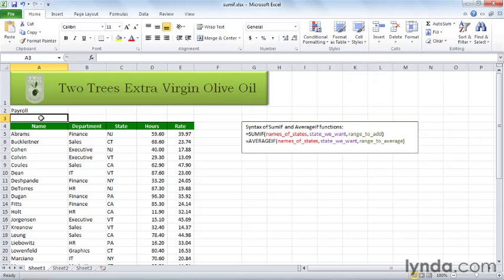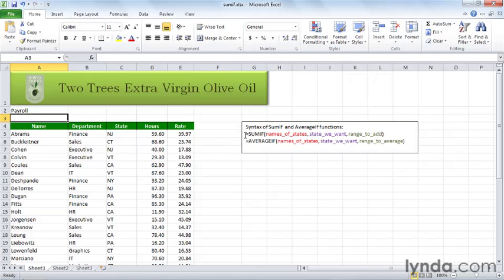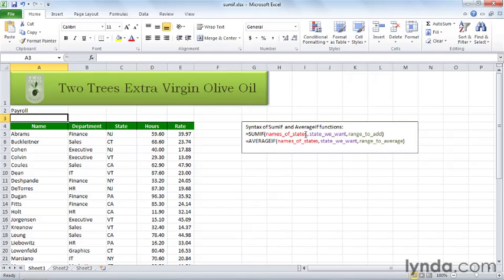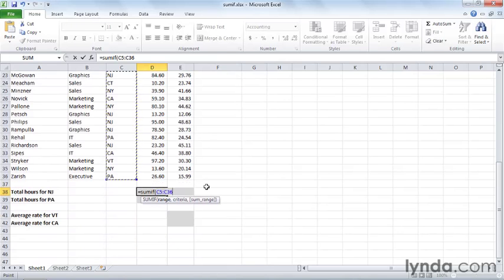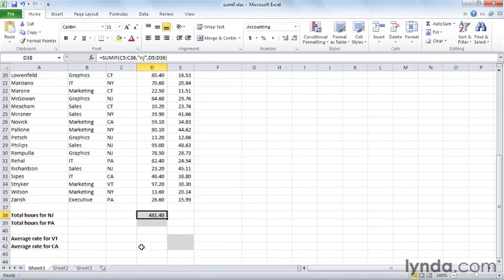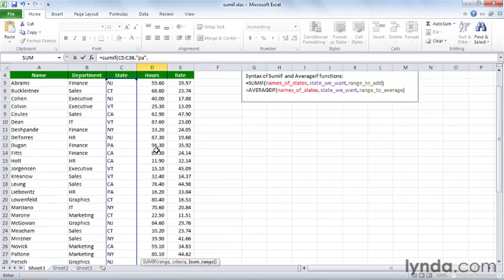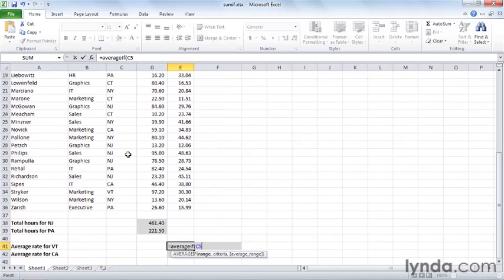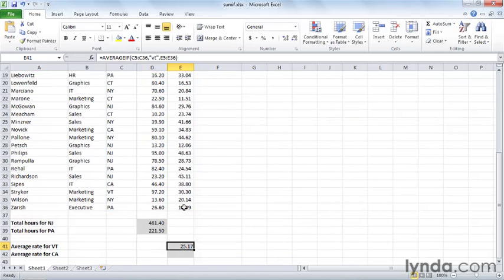0310 Using SUMIF and AVERAGEIF